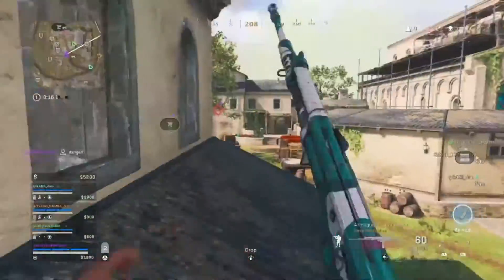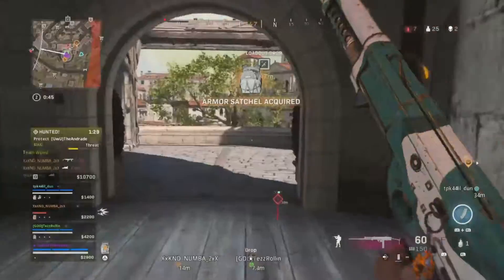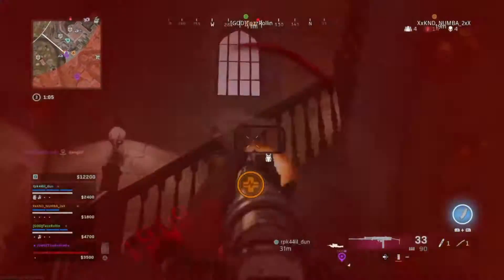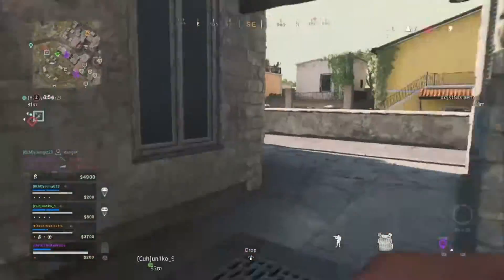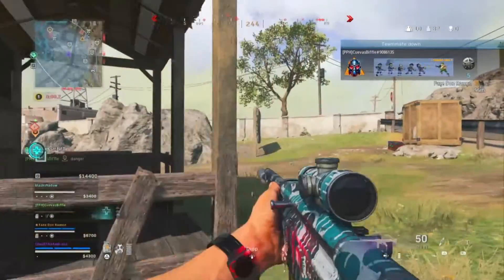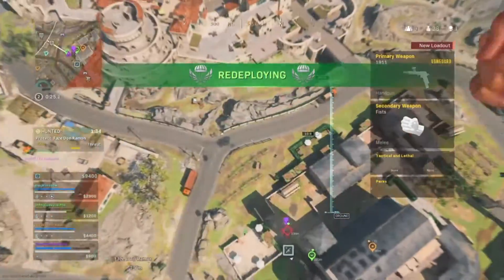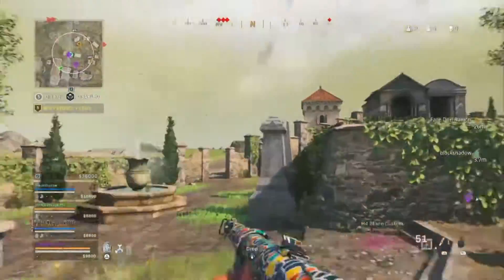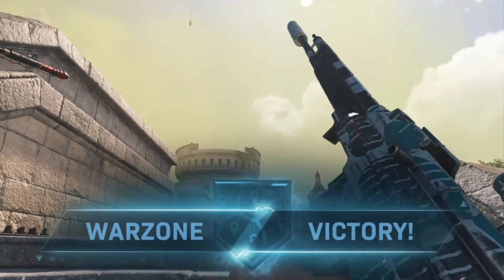MI PRIMERA VICTORIA EN FORTUNES KEEP (WARZONE) - TheAndrade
En este video estarán mis PRIMERAS PARTIDAS del nuevo mapa FORTUNES KEEP en Call of Duty WARZONE y además la PRIMERA VICTORIA de la temporada, espero que te guste mi contenido.